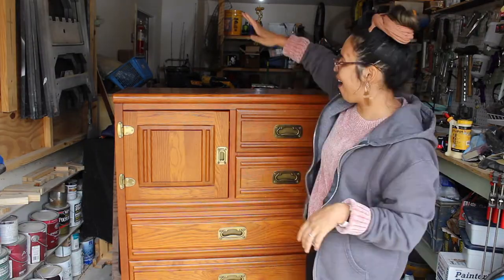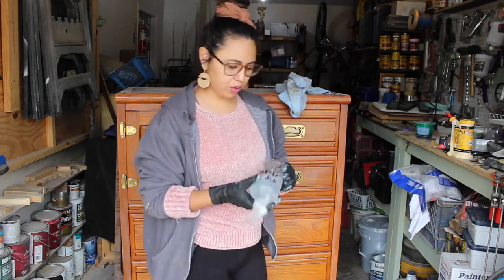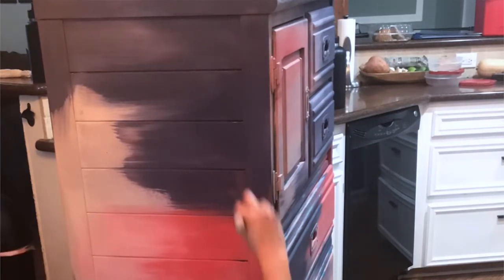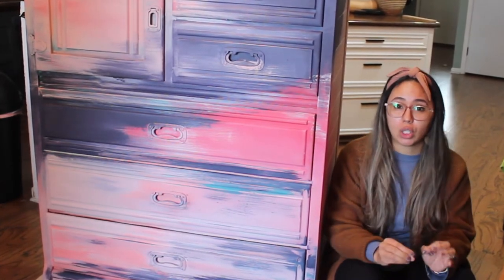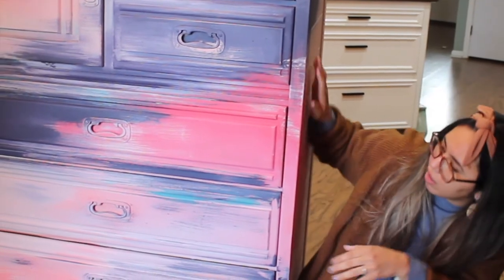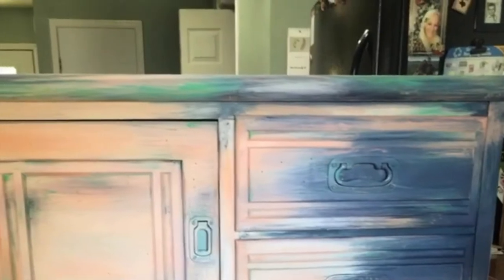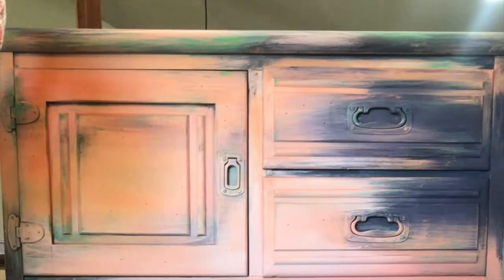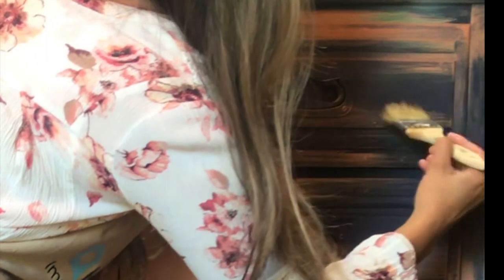Boho Dresser Makeover - Wild and Free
Hi friendsies!
I used a lot of colors in this one.
All by Dixie Belle and listed below. I am a Dixie Belle Retailer, so if you want to support me, please order from the link below (same price as Dixie Belle itself)

Tea Rose
Flamingo
Yankee Blue
Aubergine
Honky Tonk Red
Mermaid Tail
Colonel Mustard (because Mermaid Tail was too blue on its own)
Also Used Golden Gem Gemstone Mousse

XO
-B